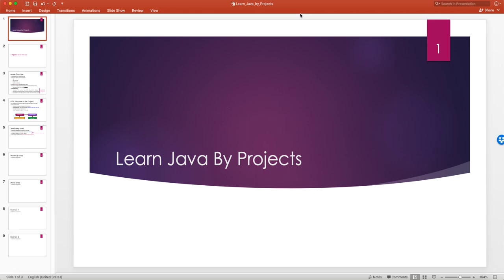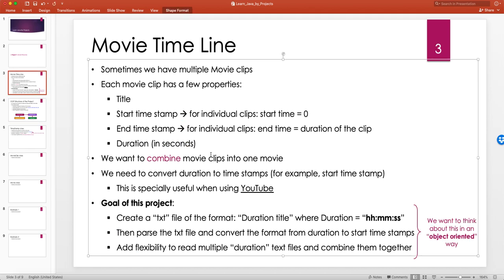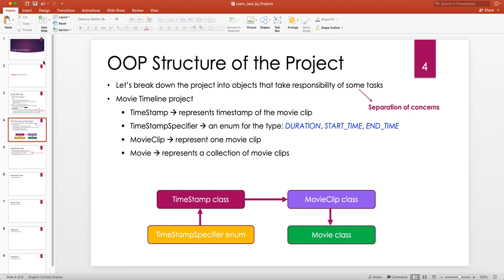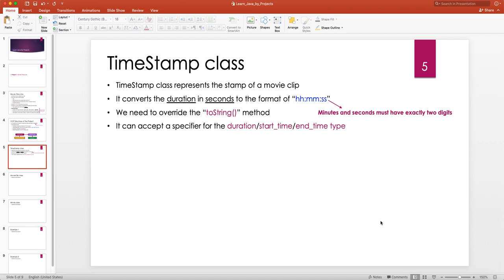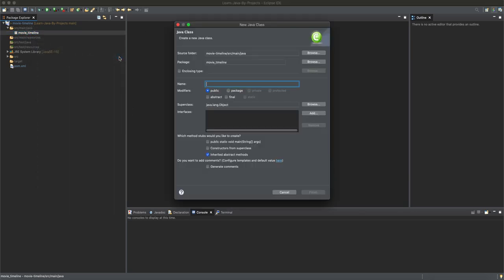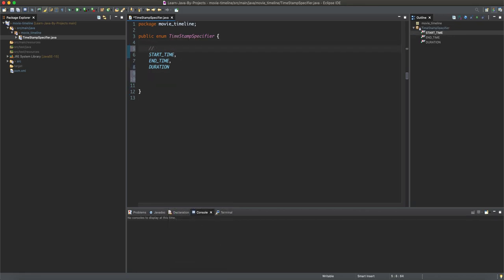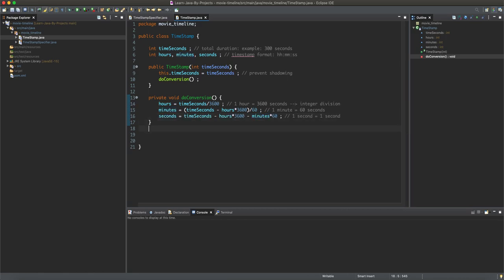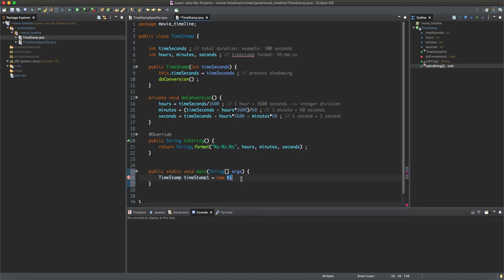Learn Java by Doing Projects -- Project 1: Movie Time-Line Processor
Time-Line
00:00:00 Implementing TimeStamp Class
00:22:12 Implementing MovieClip Class
00:44:39 Implementing "parseString()" to MovieClip
01:05:18 Implementing Movie Class
01:36:07 Example of creating and exporting movie time-line